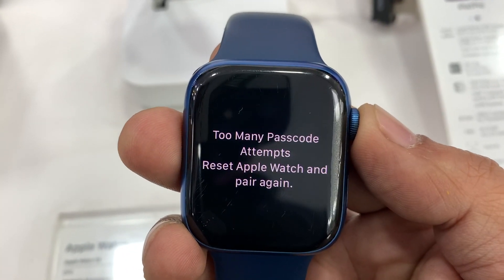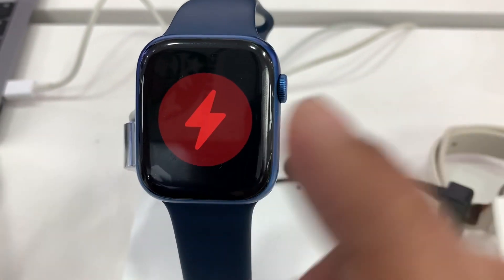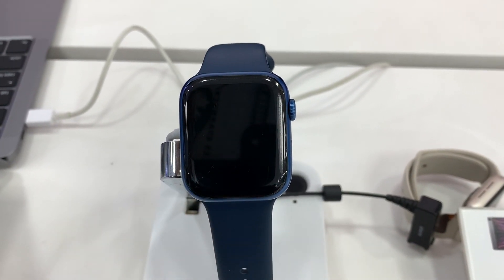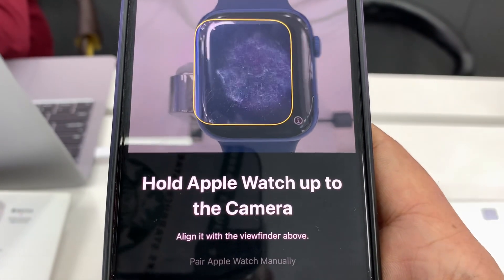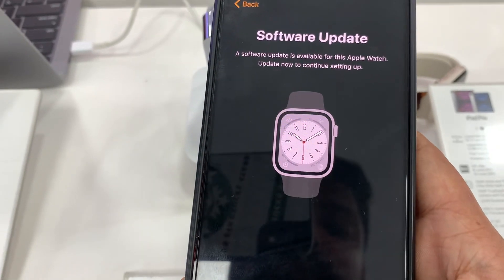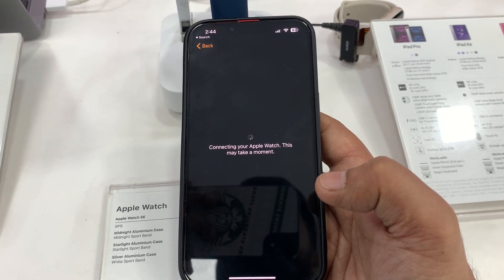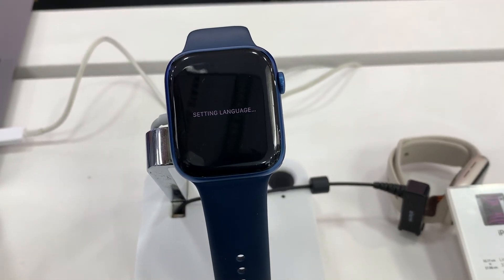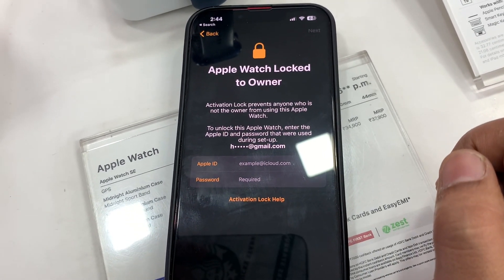Too many Password attempts reset your Apple Watch and pair again